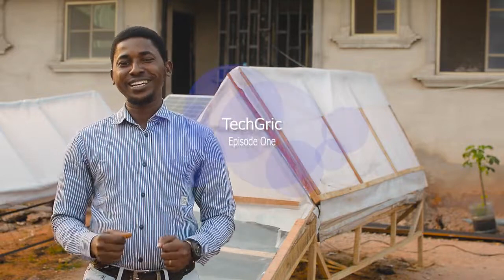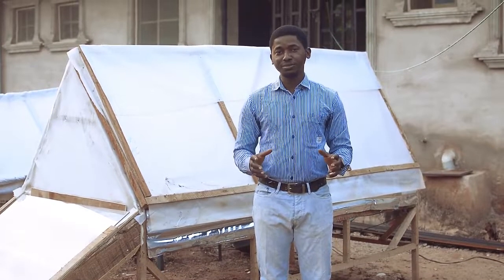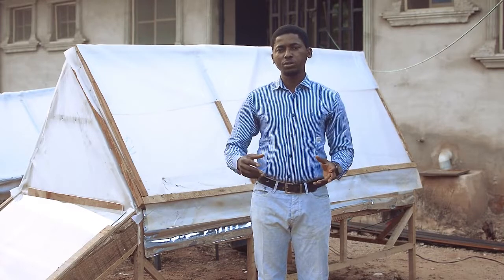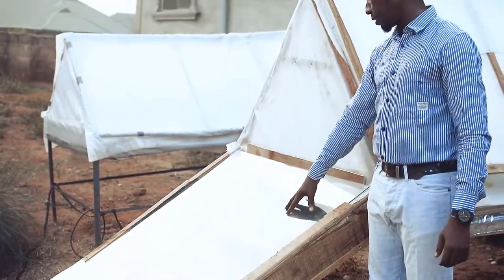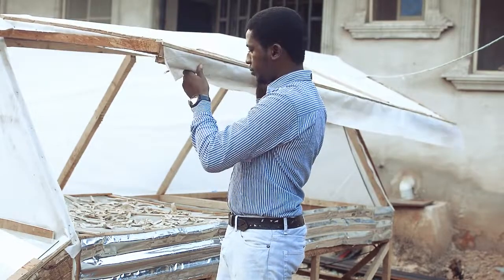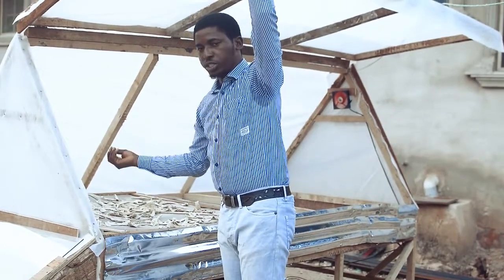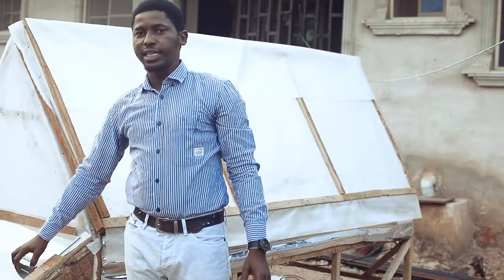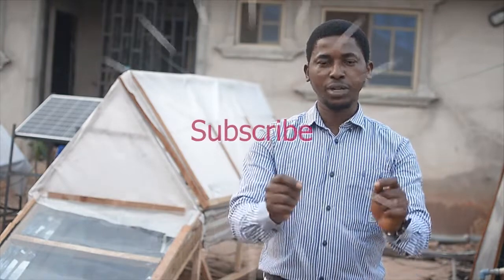Solar Dryer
The technology of drying is one of the oldest and yet very relevant technology. The video describes the technology of drying using a prototype of a solar dryer as illustration.